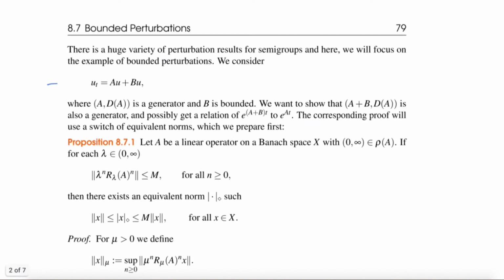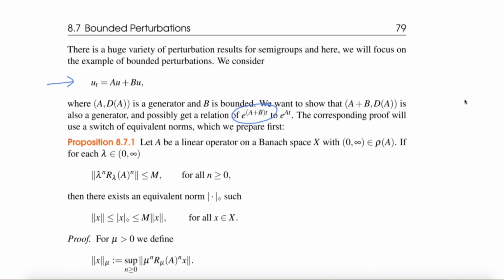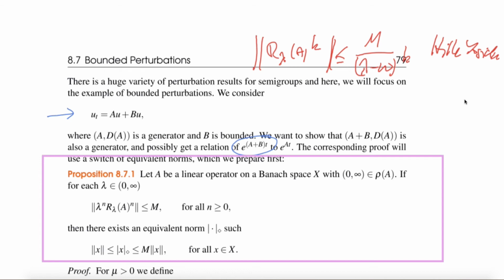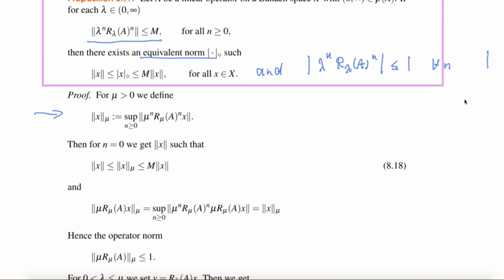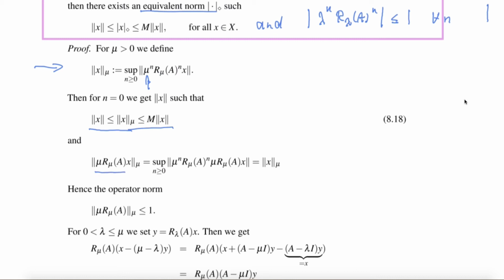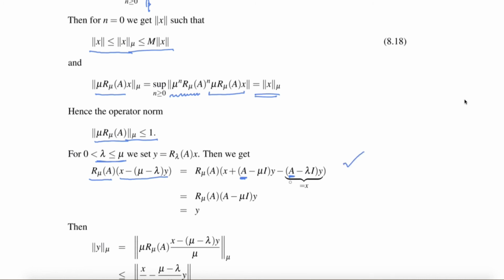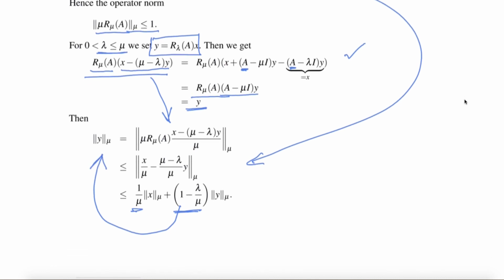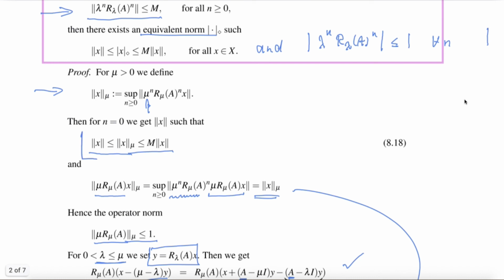Math539 Lect23 part1